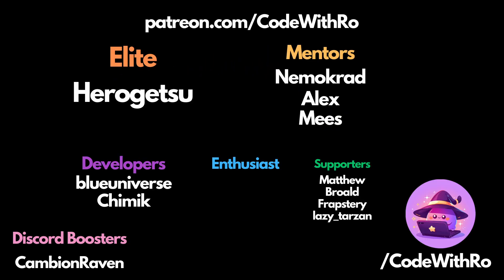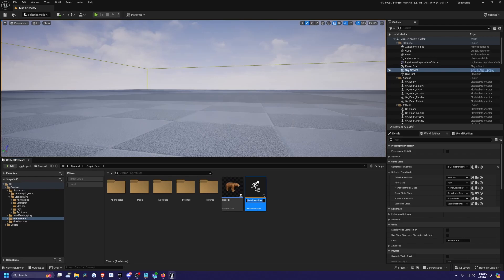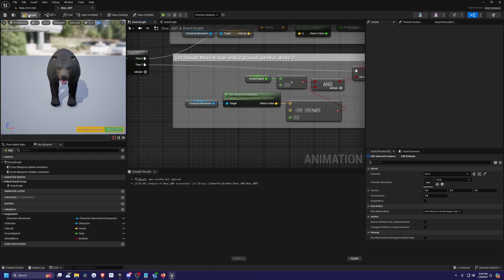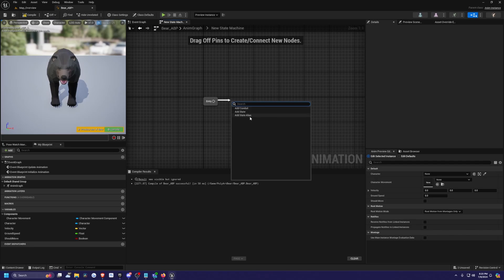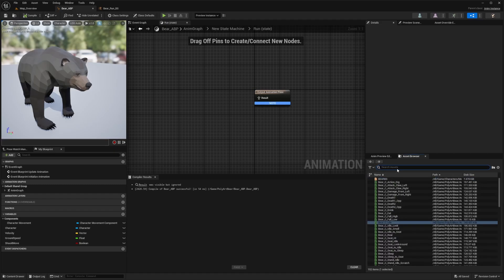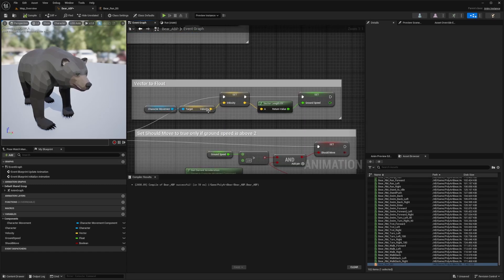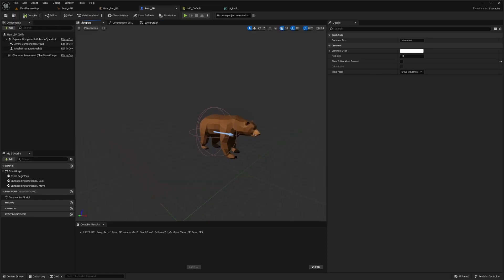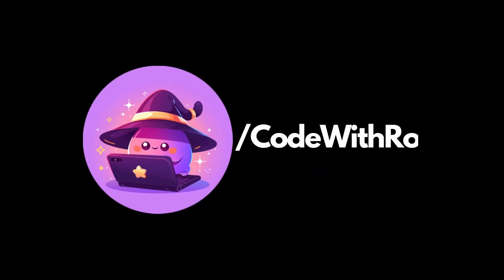Create Animal Character Controllers in Unreal Engine 5